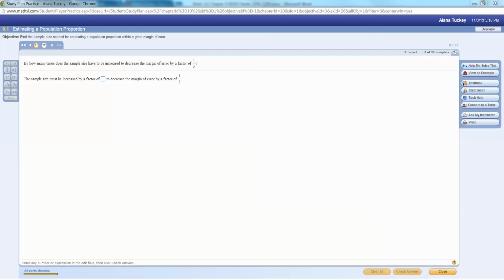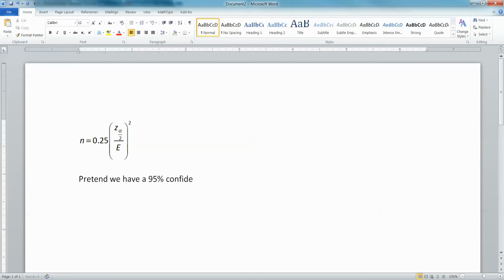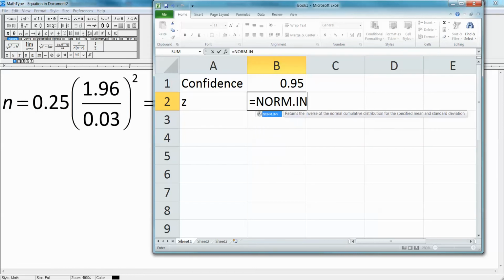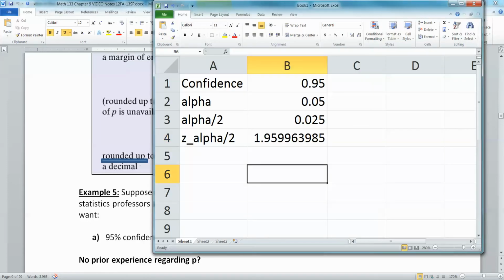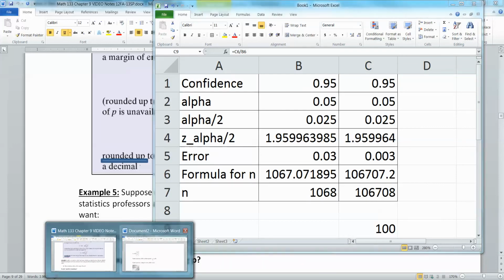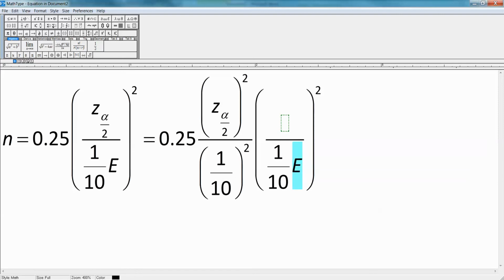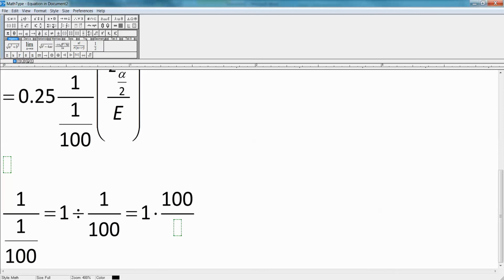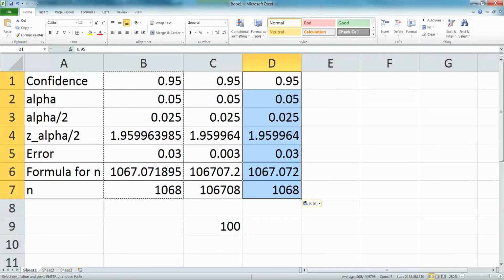9.1.47 MML Tutorial - Math 133